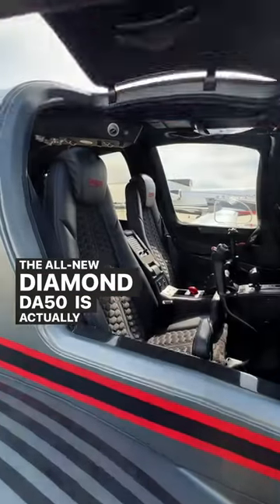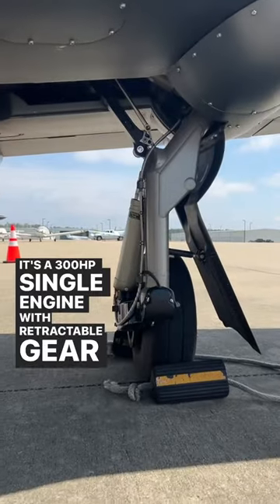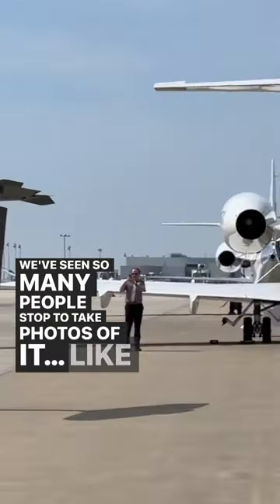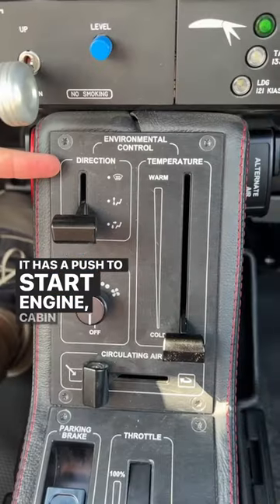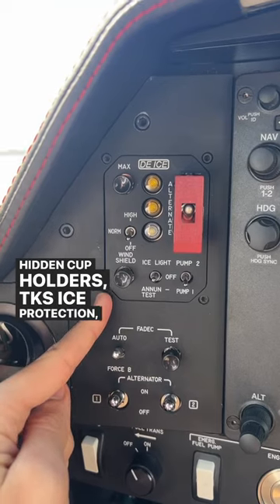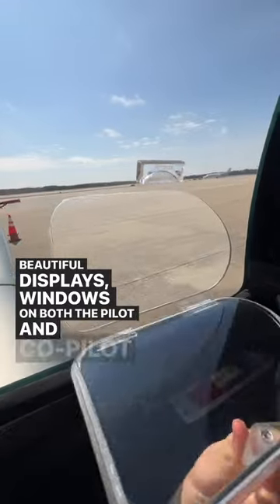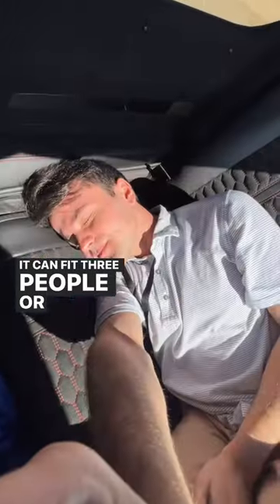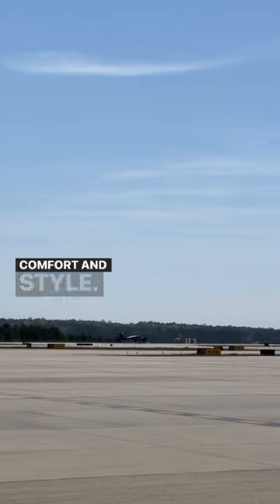The Diamond DA50 is insane! Would you fly this brand new airplane?✈️